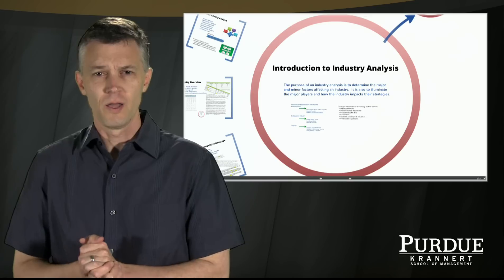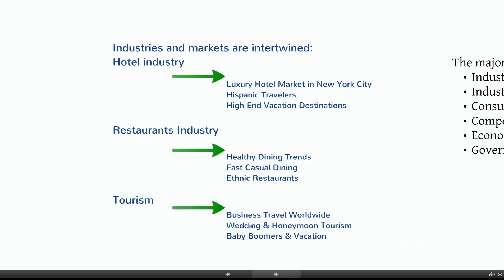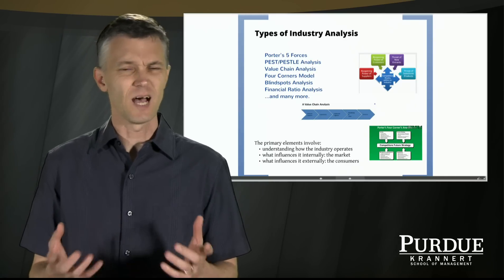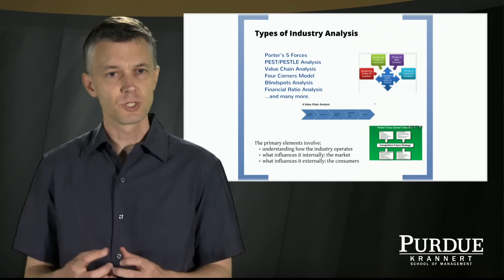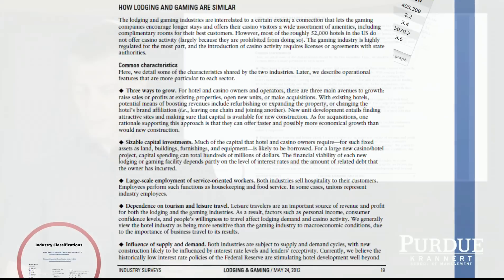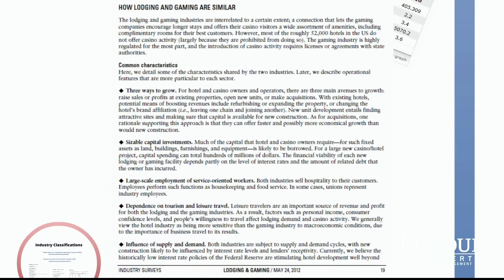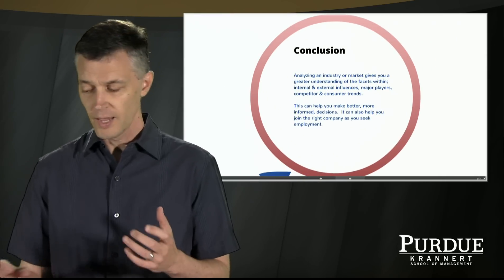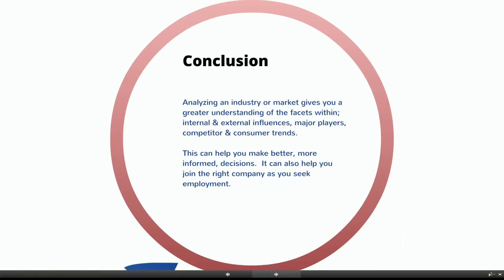Introduction to Industry Analysis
Hal Kirkwood, from Purdue Libraries, will give a short introduction to industry analysis. This video will discuss the difference between an industry and a market, consumer information and industry classifications.